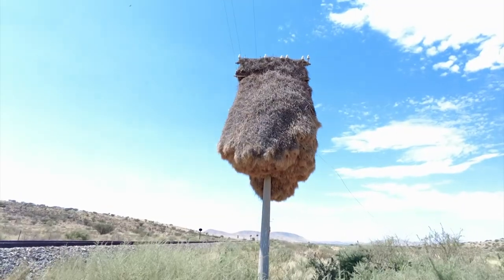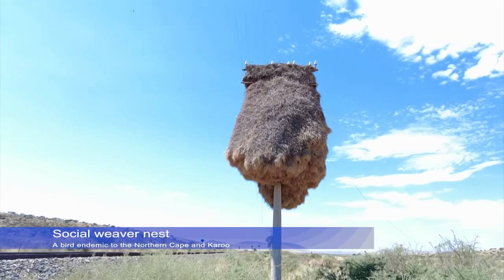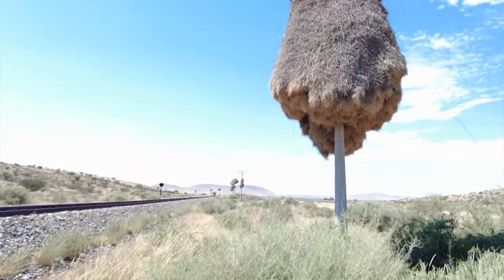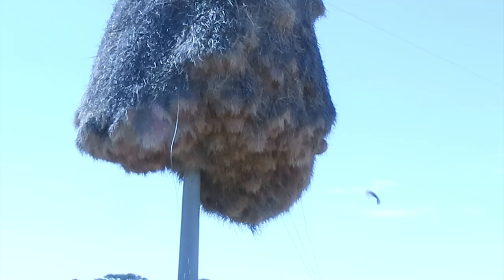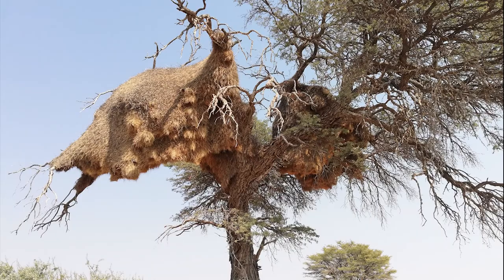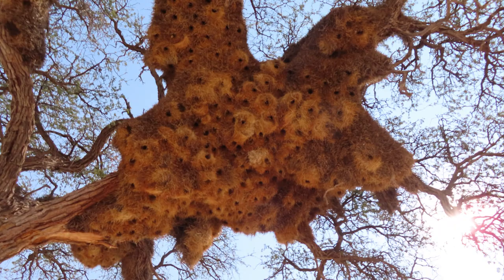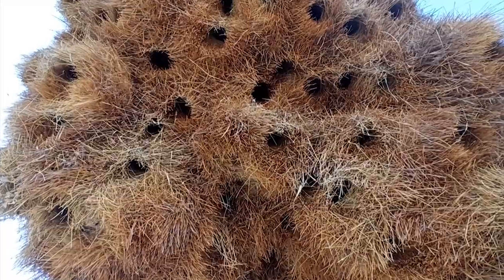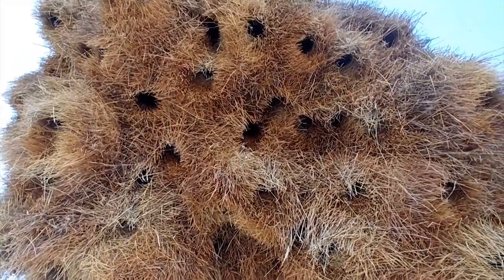Chapter five - Philetairus socius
The next chapter in The Pilgrimage Tour, Chapter five. The full blog post of the chapter is available here:

Video elements used:

Mimo app video template:
- Modern City

VN Android app video template:
- The Riddler

Music from the DJI MIMO app music library:
Title - "New Land"